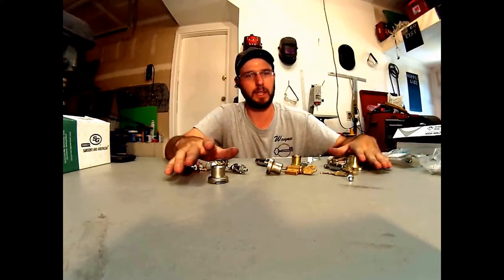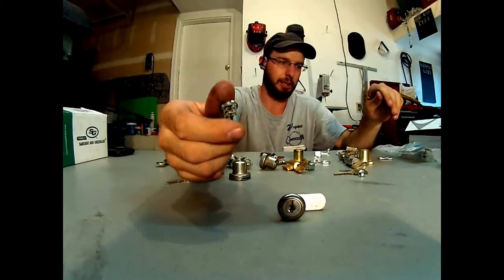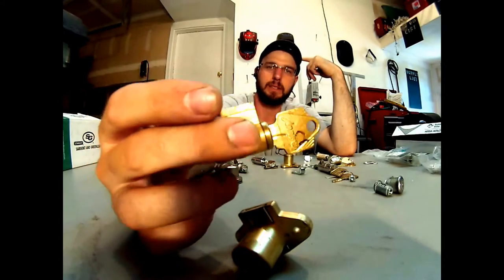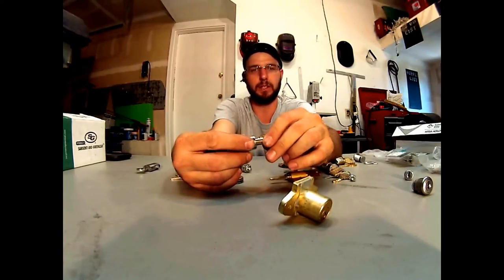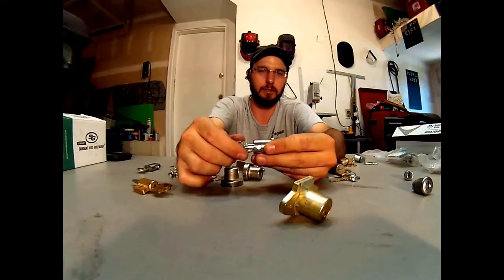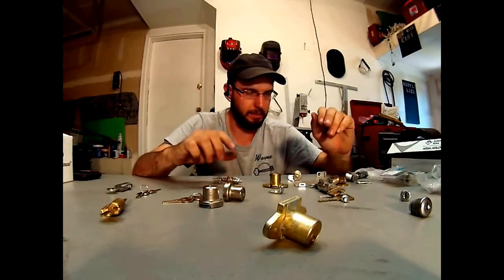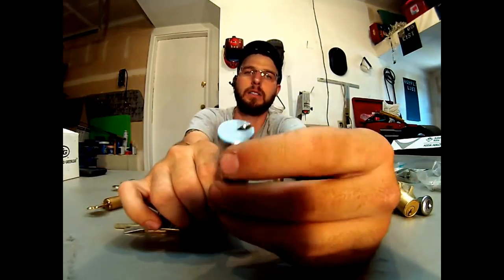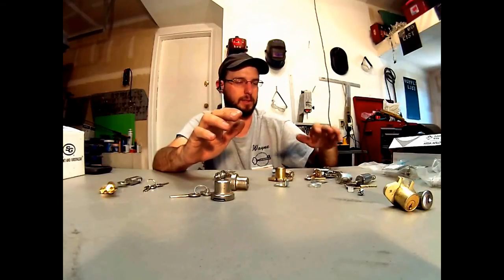Pin Tumbler Lock, Disk Tumbler Lock, High Security Lock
This video is to show the differences between pin tumbler locks, Disk tumbler locks and High Security Locks and how to help you choose the best lock for you.
1338 Grand Ave
Glenwood Springs
Colorado
81601